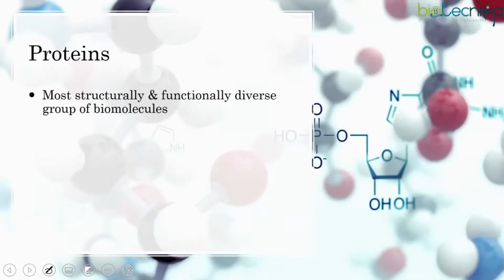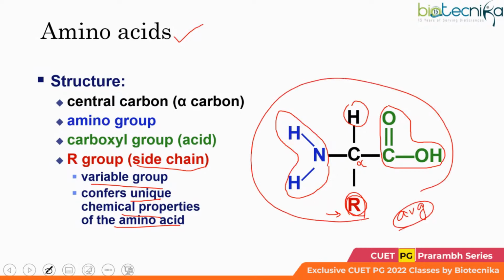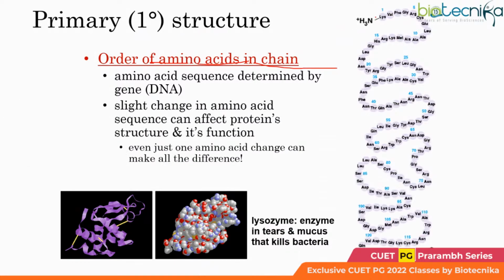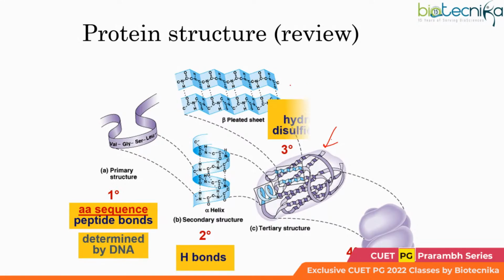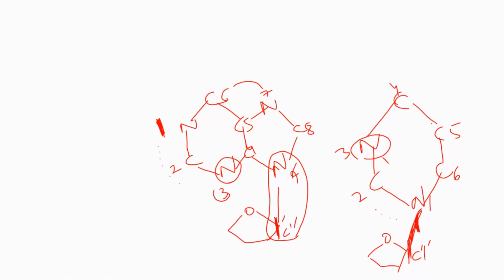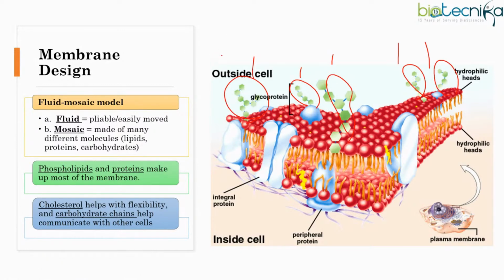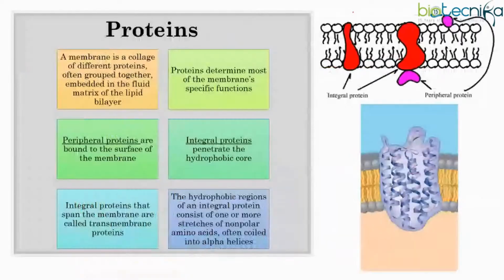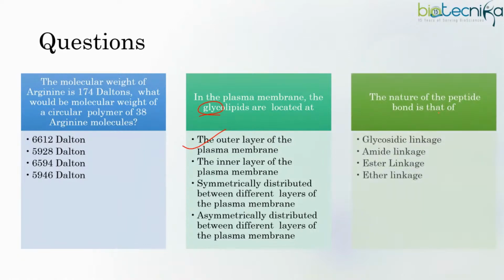CUET PG Prarambh Series - Day 5 - Biochemistry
The CUET PG Prarambh Series will be a FREE session on BioTecNika’s YouTube channel. This series will be held over the course of 16 days and our expert faculty at BioTecNika will help you understand the much-needed concepts and give you the confidence to succeed in this entrance examination to the university of your dreams.